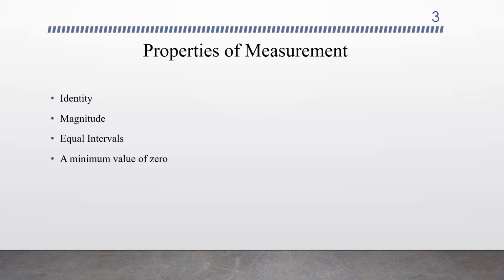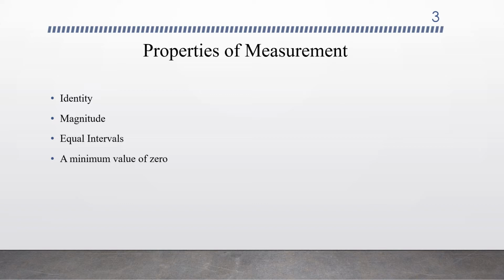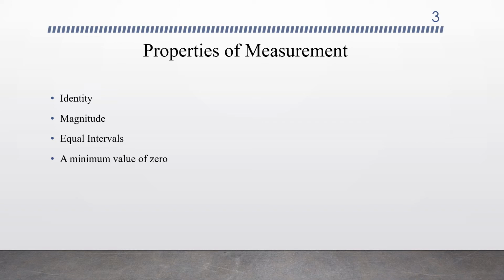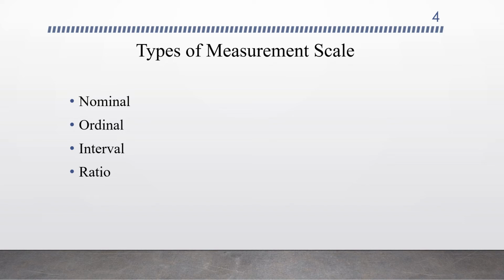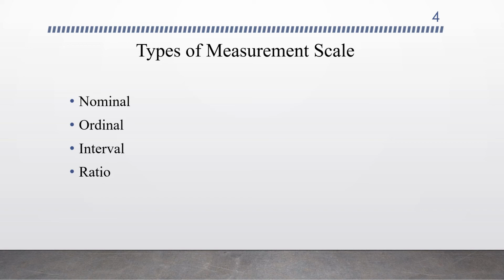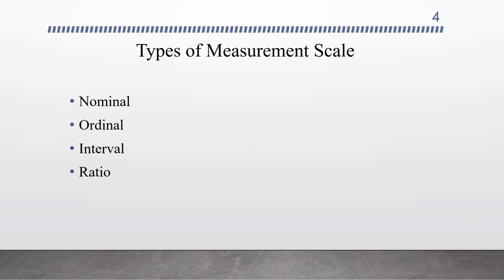Quantitative Techniques for Management Data Measurement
The current video deals with an explanation of different measurement scales like nominal scale, ordinal scale, interval scale, and ratio scale.